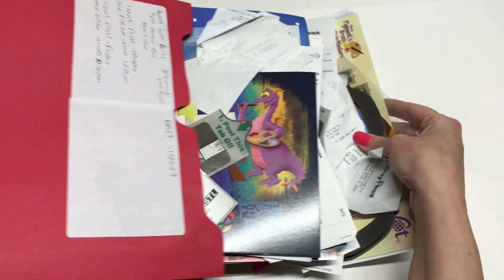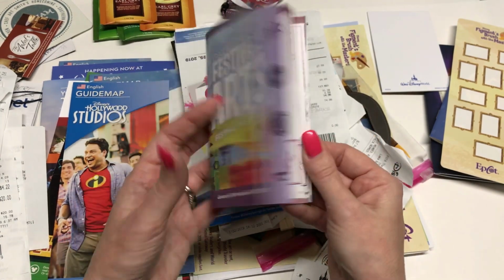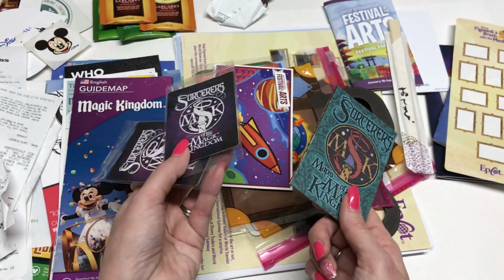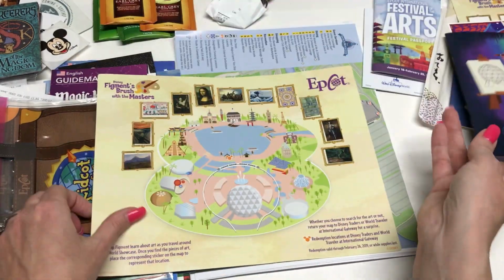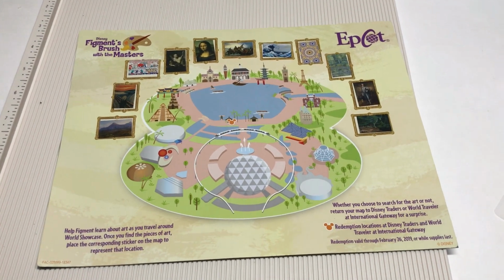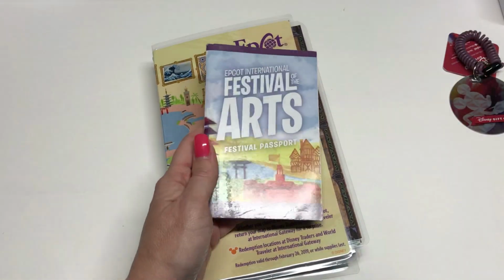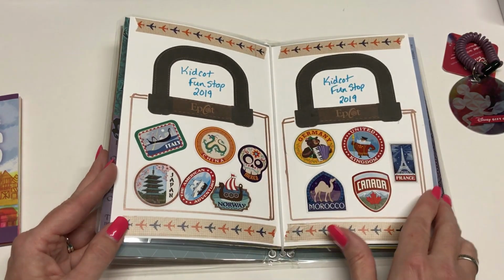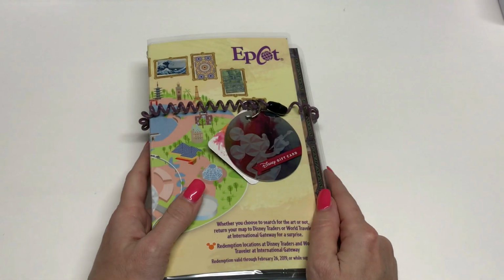Junk Journal Flip Through - Disney Festival of the Arts Journal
This is my completed journal for our Festival of the Arts Disney trip January 2019.  Most of my junk journal videos are posted on my secondary channel.